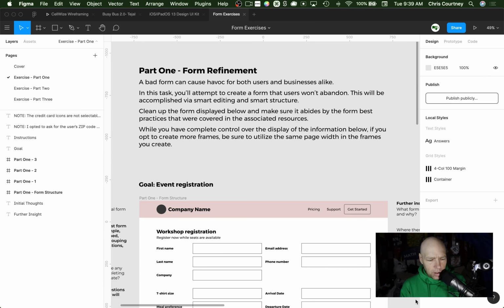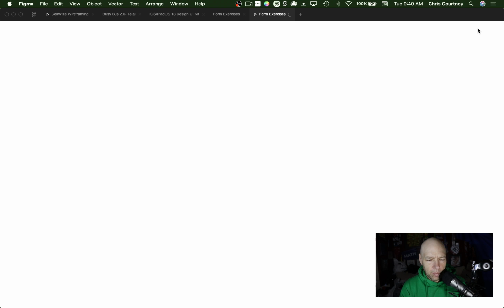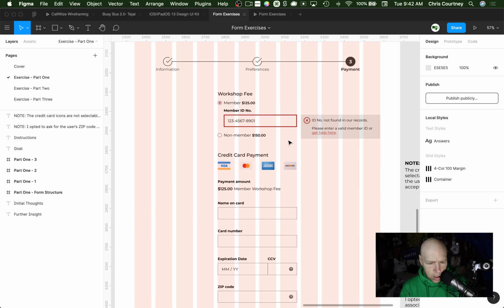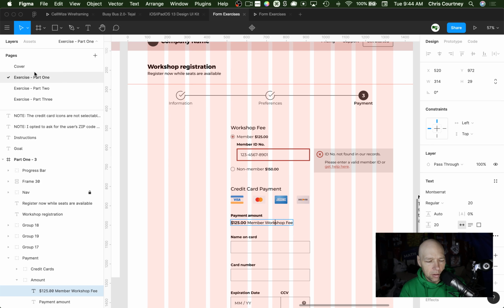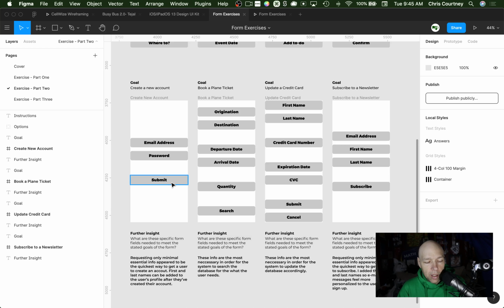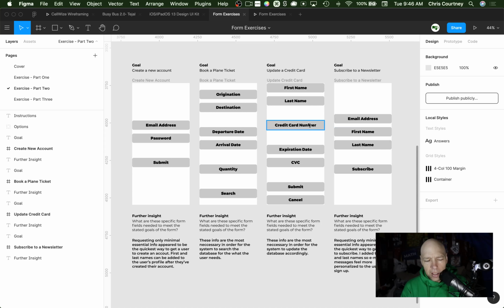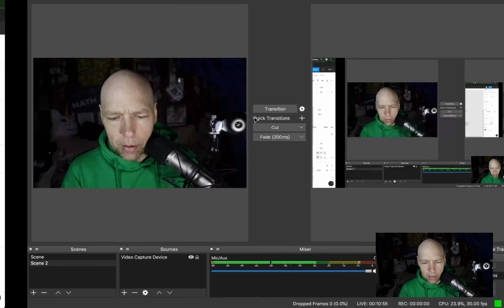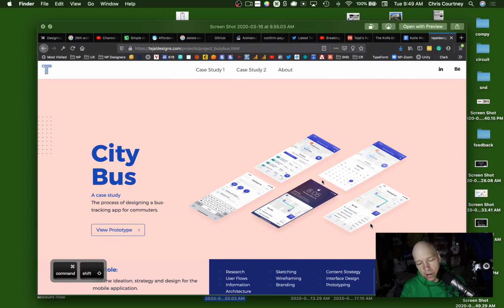New Pragmatic Live Stream